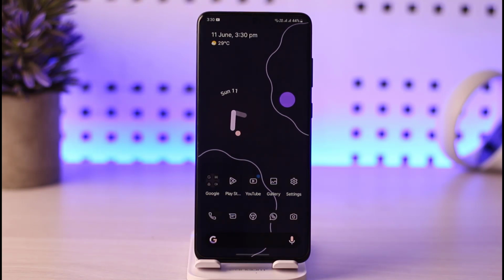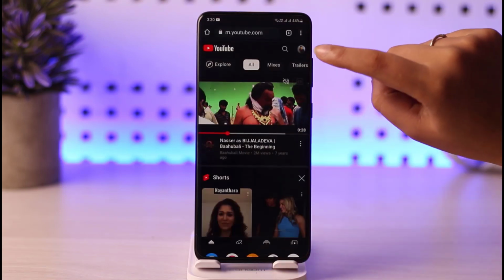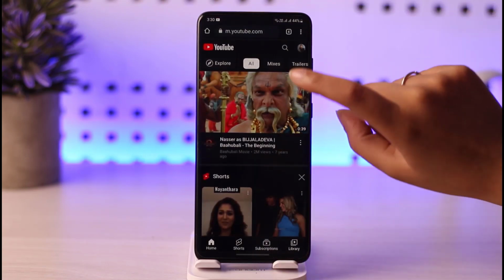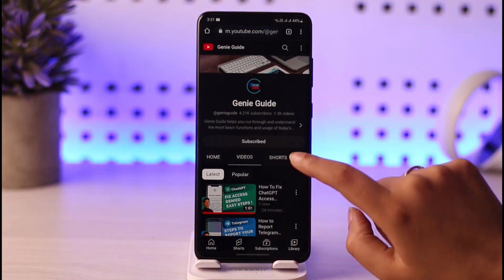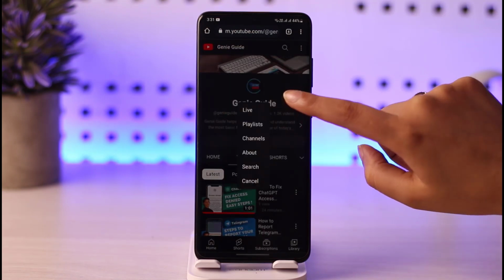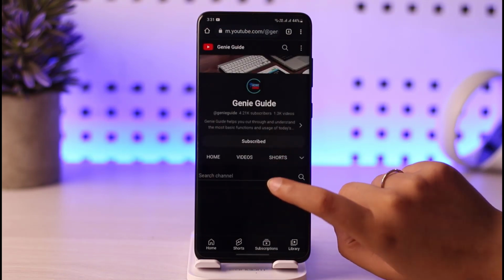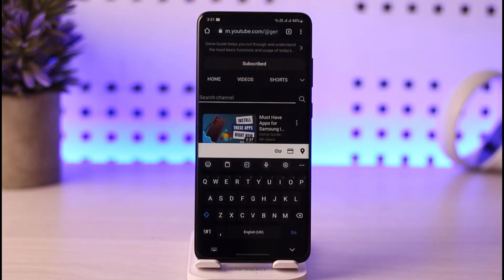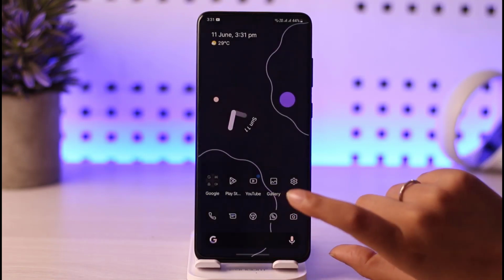How To Sort YouTube Videos By Oldest | 2023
In this tutorial, I will guide you on how you can sort YouTube videos by oldest by following some easy steps.
0:00 Intro
0:14 Addressing the issue
0:31 Open browser
0:51 Sort by oldest
1:27 Conclusion